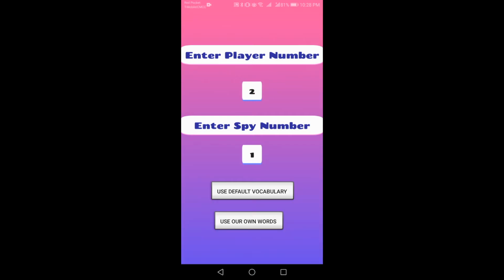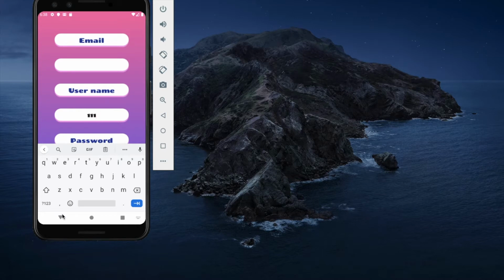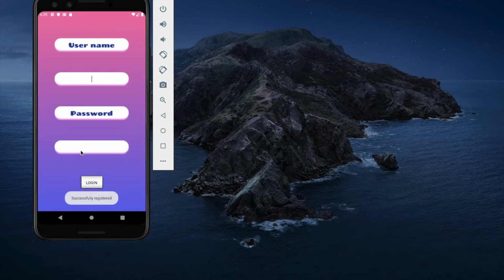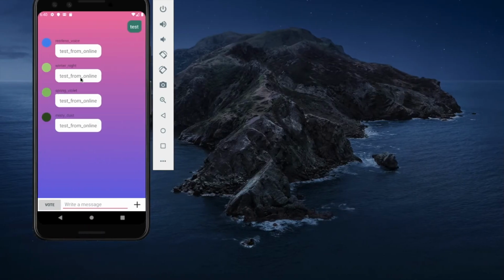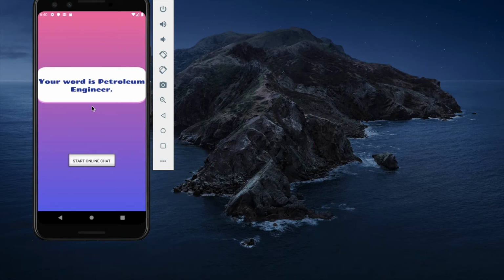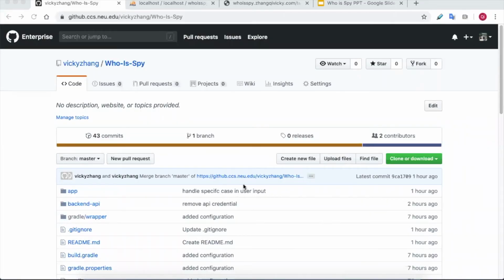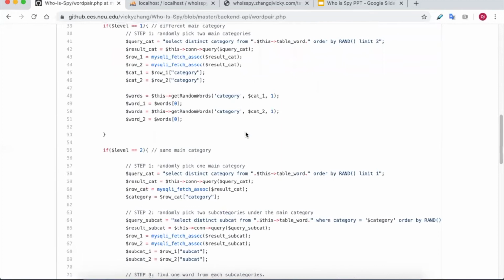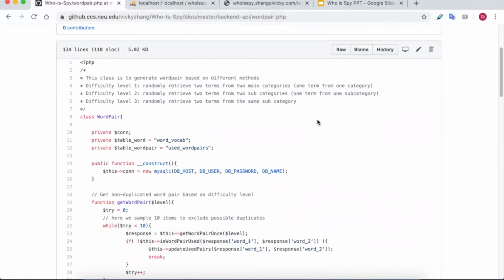cs5520 WhoIsSpy demo presentation